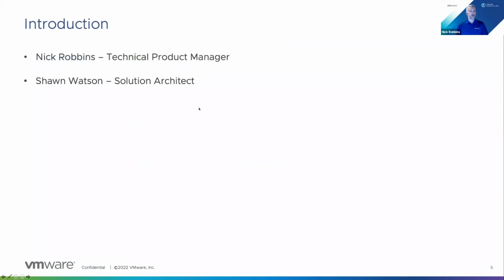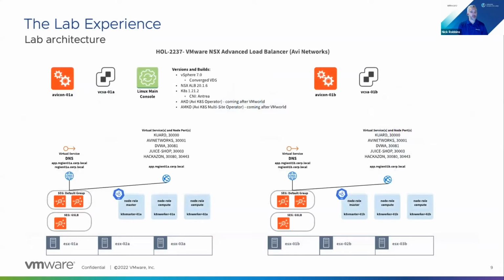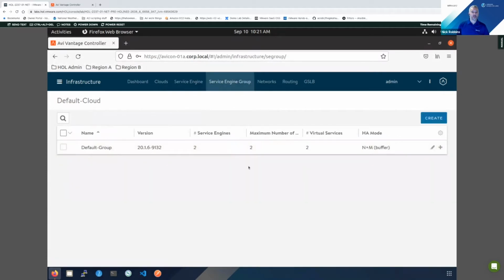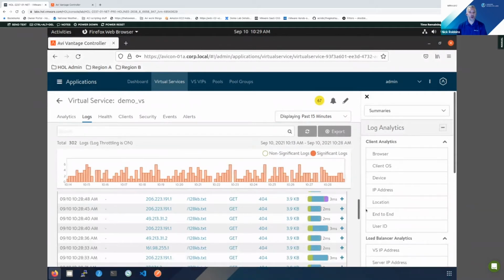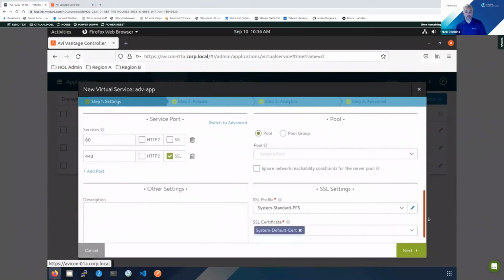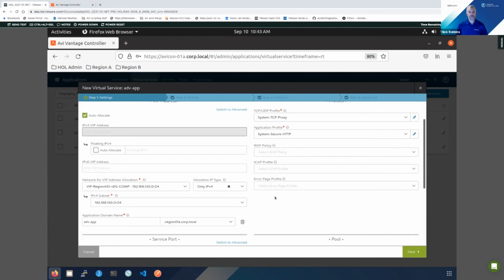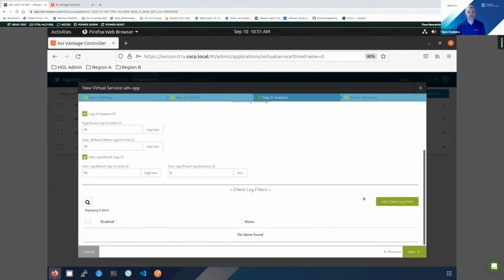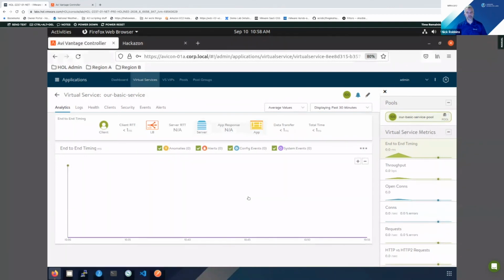VMware NSX Advanced Load Balancer (Avi Networks) - Getting Started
Explore VMware NSX Advanced Load Balancer (ALB) by Avi Networks to see how it easy it is to apply load balancing and web application firewalls to any application in a multi-cloud environment.